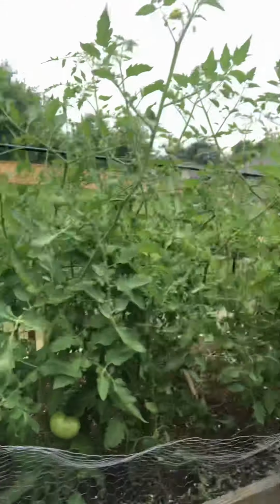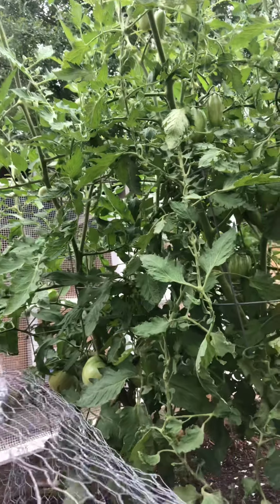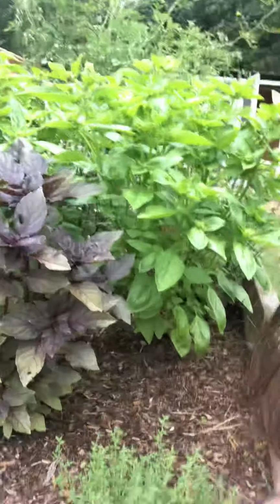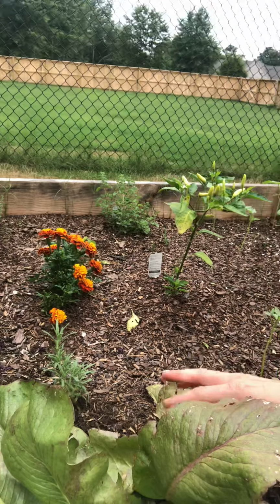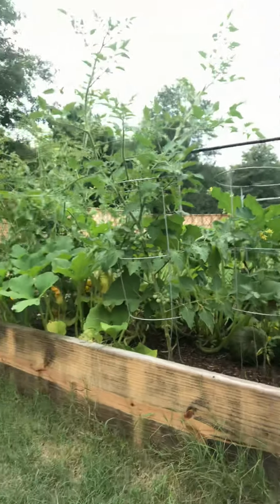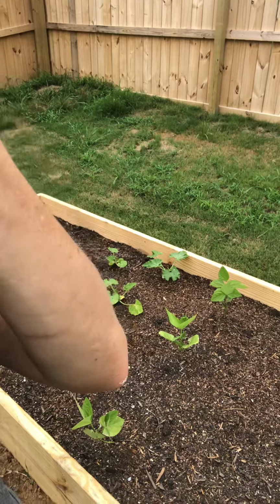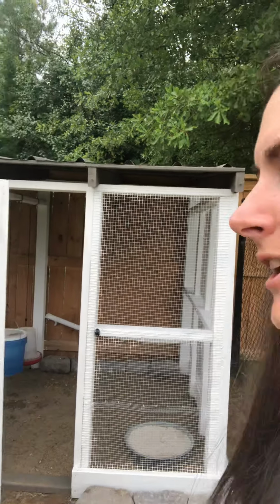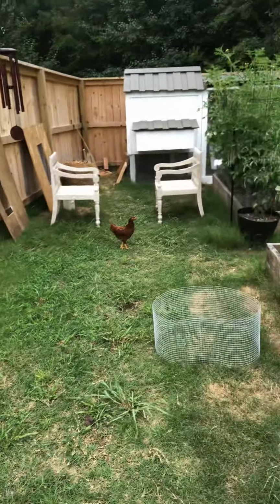July Garden Tour | The Harvest Begins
Michelle takes us on a tour of the expanded garden and meets a few critters along the way. The fruits are beginning to ripen and our chicken, Ruby, makes a few guest appearances.